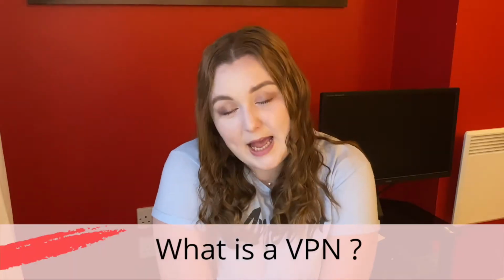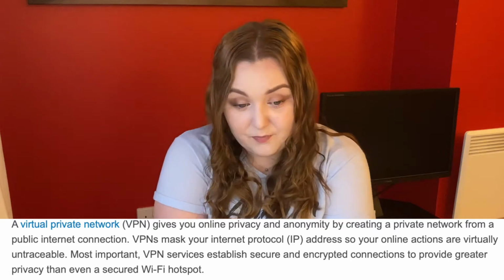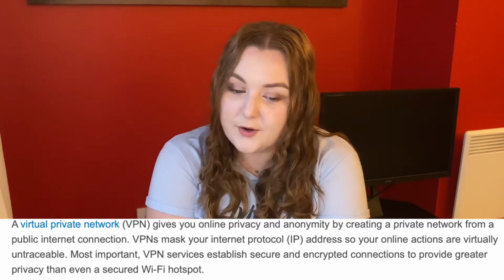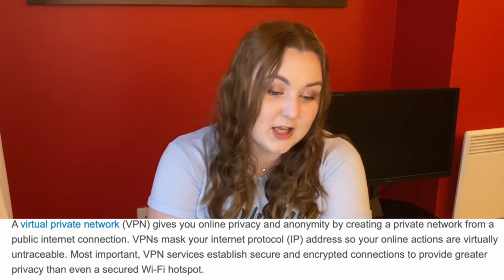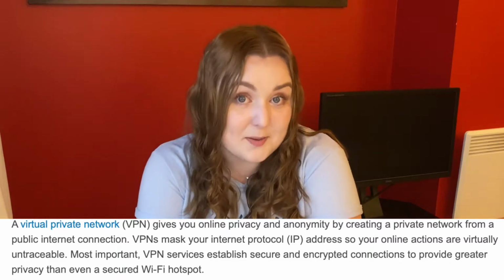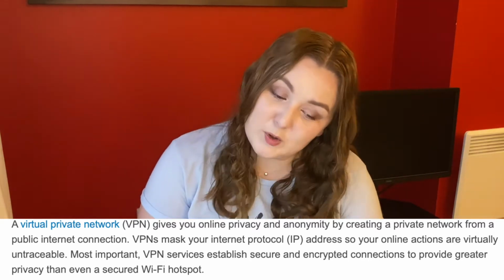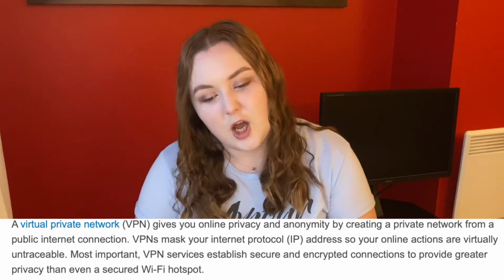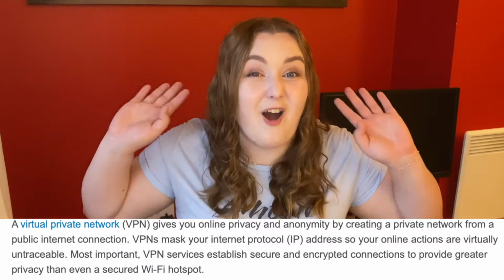What is a VPN? How does it work? What do you need it for??? | The Virtual Private Network Explained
Have you ever wondered what is a VPN, how does it work and what do you need it for? Today I answer all these questions and explain the mystical Virtual Private Network lingo. Hope you enjoy it 😀 !

Bullet points:

- What is a VPN and how does it work?
- Why do you need it?
- What does it hide?
    - Your browsing history
    - Your IP address and location
    - Your location for streaming
    - Your devices
    - Your web activity